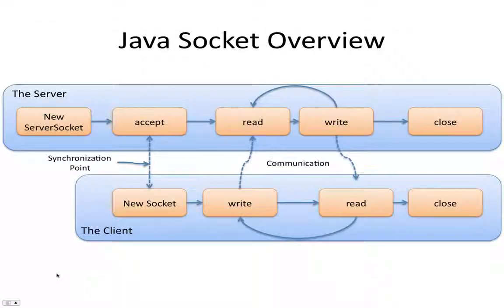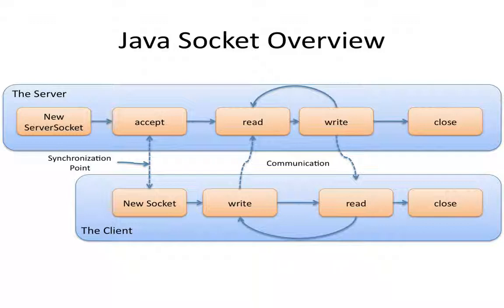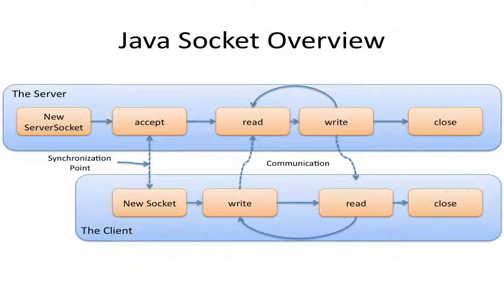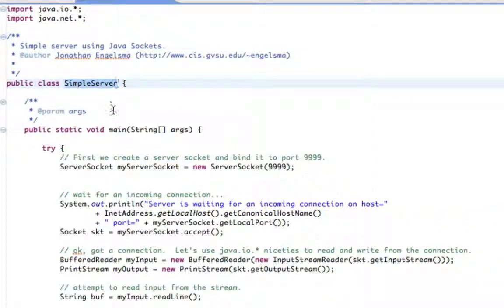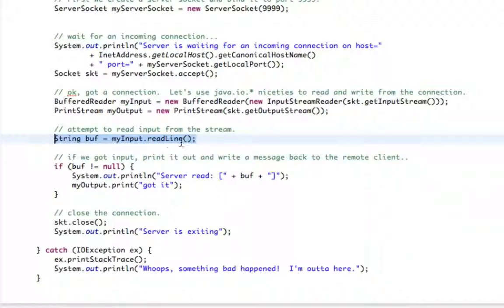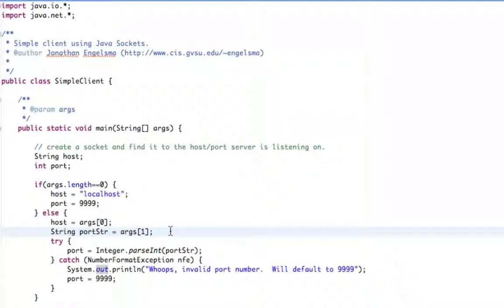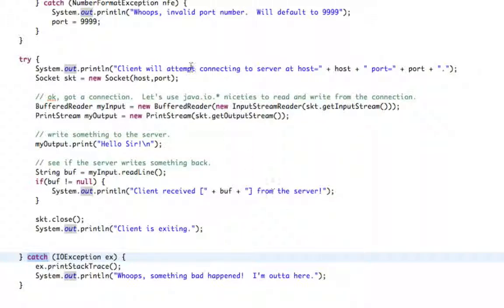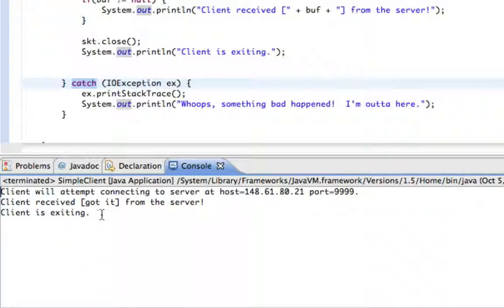Java Sockets Tutorial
Java Sockets Video Tutorial | How two processes on different machines can communicate together over the network using Java Sockets